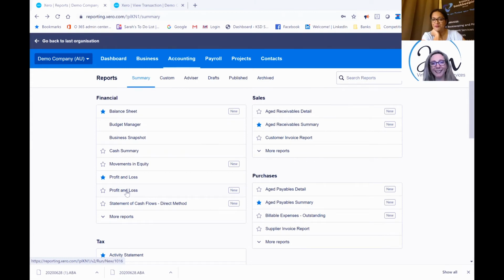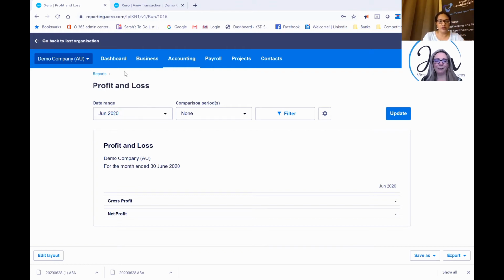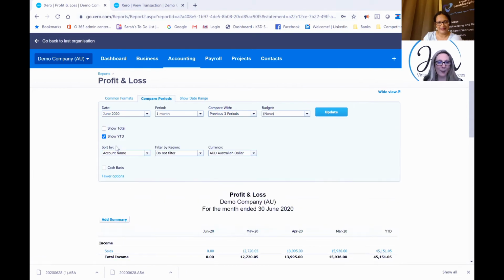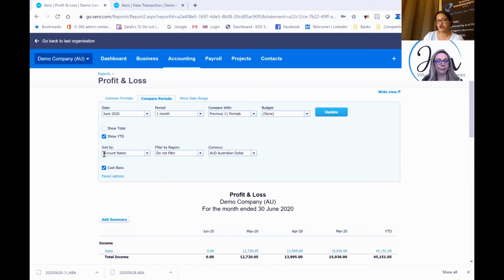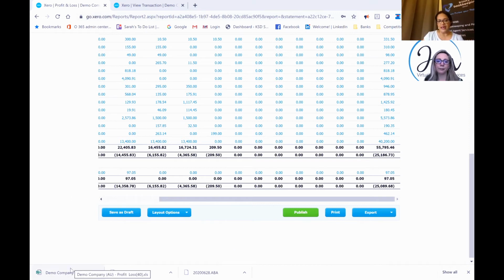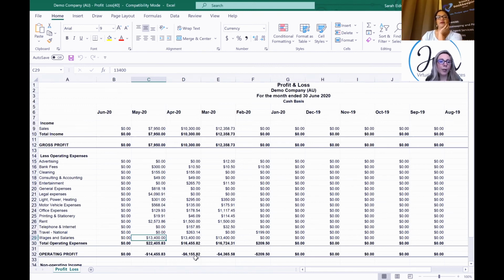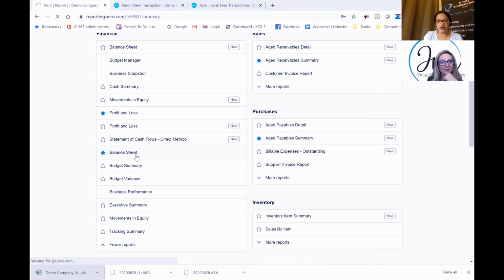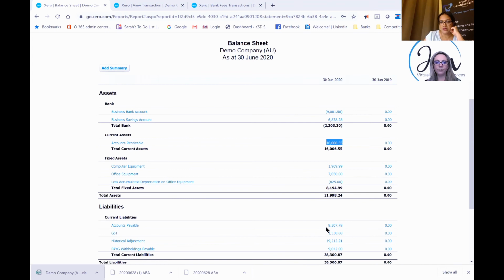[Part 2 of 2] REPORTING FOR THE EOFY - Bookkeeping Fundamentals and More for 2020 Vision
Bookkeeping fundamentals and more for 2020 Vision - Webinar 5 - Part 2 - Reporting for the EOFY

In this month's video we learn how Reporting works and why it's crucial to your business success